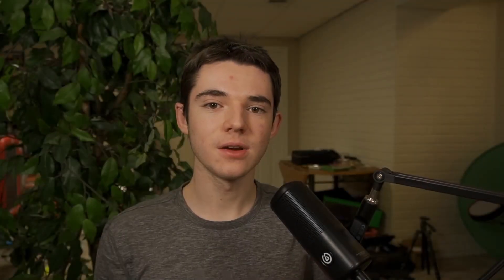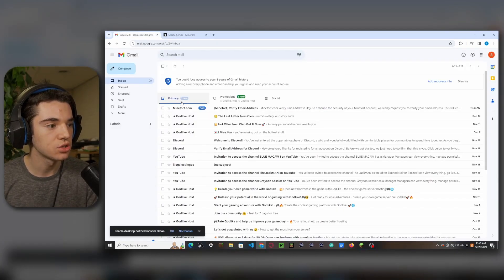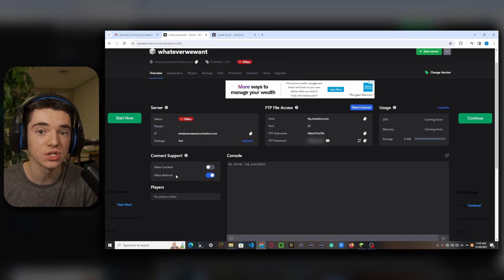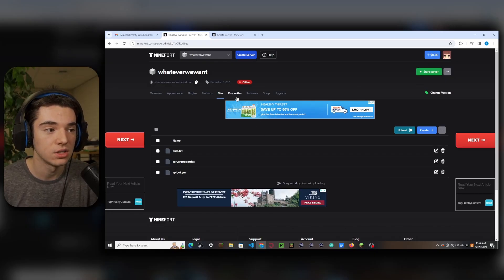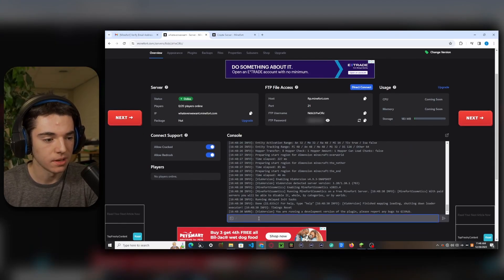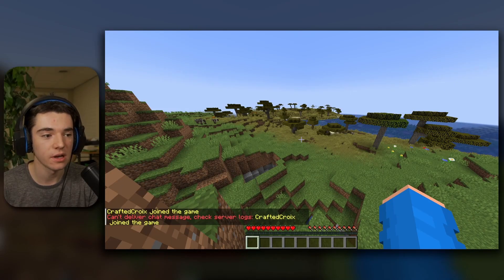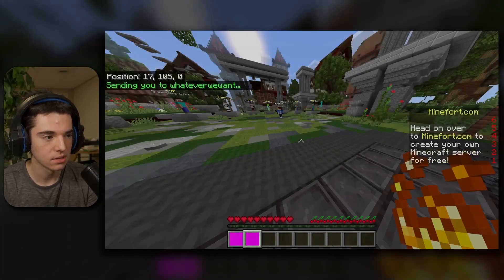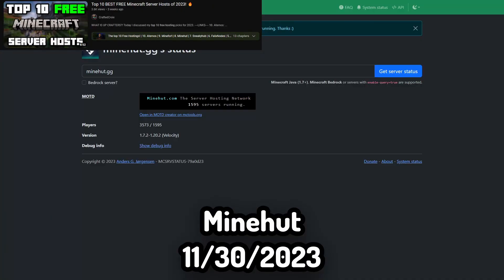Create a FREE Minecraft Server with Minefort! Tutorial + Review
WHAT IS UP CRAFTERS?!

Timestamps:
0:00 Minefort!!
0:39 Creating our account
1:01 Verifying our email
1:18 Creating our server
1:52 How to use the panel
3:49 Joining directly
4:53 Joining through the minefort lobby
5:10 Joining on Bedrock
5:54 My thoughts
6:55 Conclusion